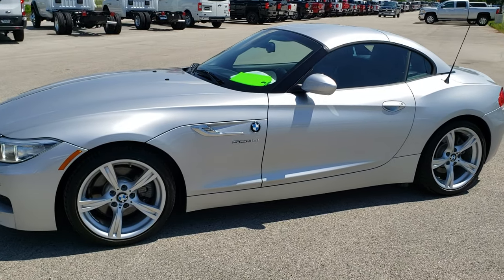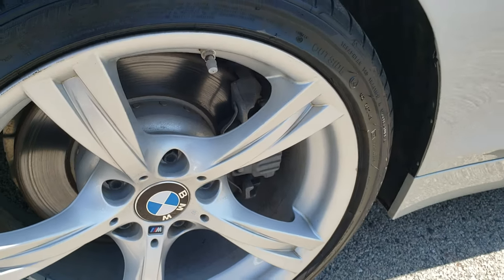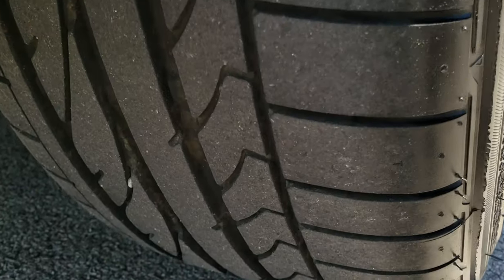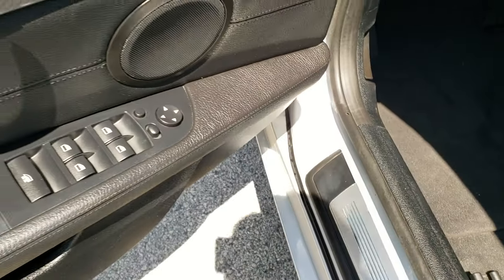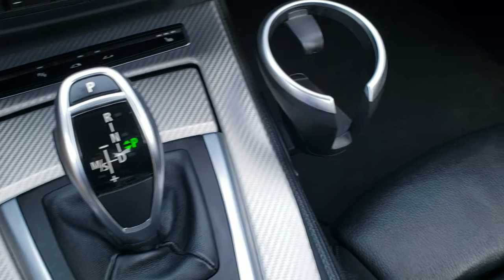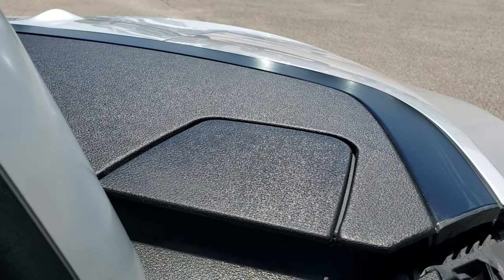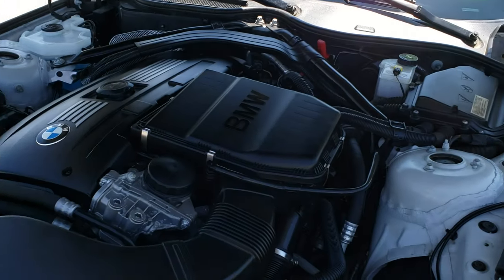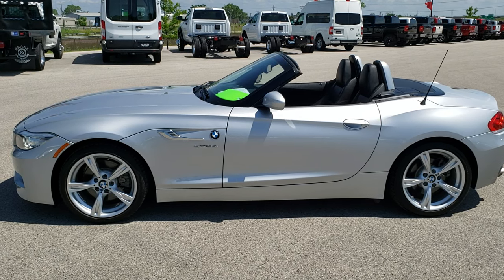2014 BMW Z4 SDRIVE35I CONVERTIBLE GLACIER SILVER FOND DU LAC WISCONSIN SOLD! 10244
2014 BMW Z4 SDRIV35I CONVERTIBLE IN GLACIER SILVER METALLIC

2014 BMW Z4 SDRIV35I CONVERTIBLE IN GLACIER SILVER METALLIC

STOCK: 10244
PRICE: $30,999
MILES: 16,307
MAKE: BMW
MODEL: Z4 SDRIVE35I
VIN: WBALM7C5XEE386080
LOCATION: FOND DU LAC OSHKOSH WISCONSIN, 54937 TRUCKS ON 41

CLEAN TITLE HISTORY! 3.0 Liter DOHC Twin Turbocharged I6 Engine, 300 Horsepower, sDrive35i Package, 7 Speed Automated Manual Transmission, Center Console Shifter, Rear Wheel Drive RWD 4x2 Two Wheel Drive, Dual Rear Exhaust, Dual Power Heated Seats, Non Smoker, Black Ebony Leather Seats, Bucket Seats, Memory Driver's Seat, Heated Power Mirrors, Electronic Stability Control Traction Control ESC, Bridgestone Potenza 255/35 R18 Rear Tires and 225/40R18 Fronts, Painted Alloy Rims Premium Wheels, Four Wheel Disc Brakes, HID High Intensity Discharge Headlights, LED Fog Lights, Sonar with Front and Rear Bumper Sensors, Keyless Entry System, Push Button Start, Rear Window Defroster, Driver and Passenger Front Air Bags, SOS Post Crash Alert System, Homelink System with Three Programmable Buttons for Garage Doors, Lighting Systems & Security Systems, Compass, Outside Temperature Display and Mileage Display, Dual Multi-Zone Climate Control , Factory Floormats, Air Conditioning AC, Cruise Control, Power Locks, Power Windows, Automatic Headlights Autolamp, Tilt/Telescope Steering Wheel, Glacier Silver Metallic! CLEAN AUTOCHECK! Very very clean inside and out! This is one of the sharpest 2014 BMW Z4 cars we have ever had on our lot! Make your move before this super clean ride is gone!

STOCK: 10244
PRICE: $30,999
MILES: 16,307
MAKE: BMW
MODEL: Z4 SDRIVE35I
VIN: WBALM7C5XEE386080